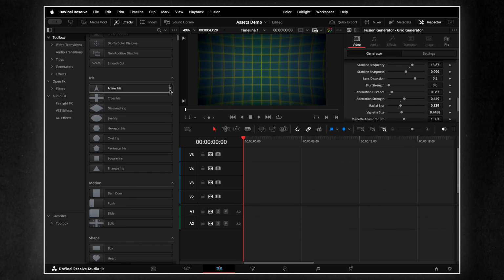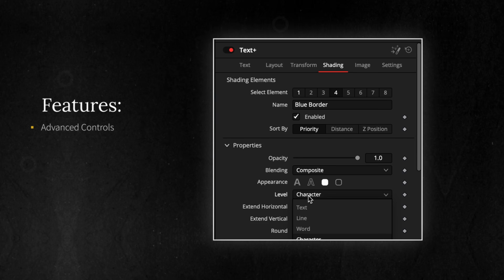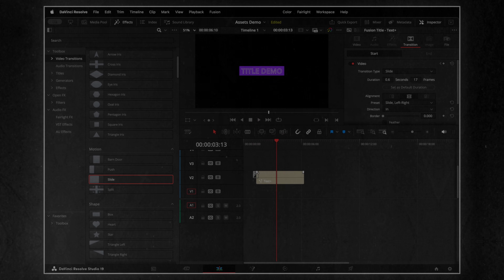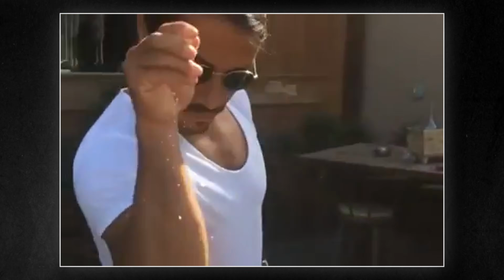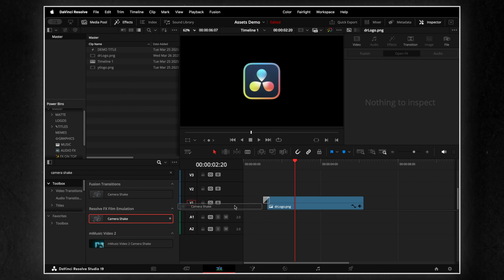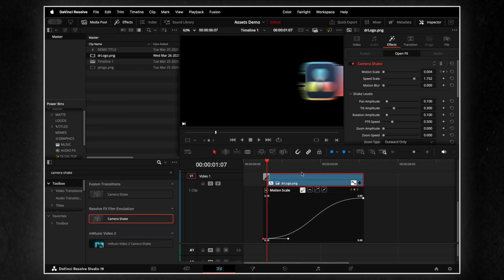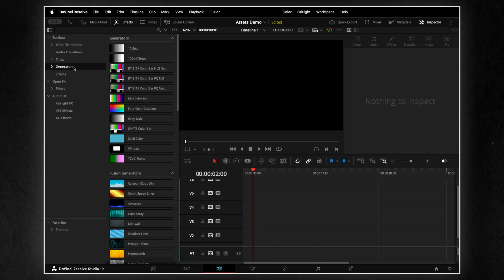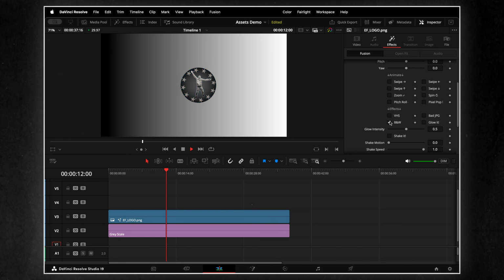This FREE DaVinci Resolve Plugin Speeds Up Your Edits Instantly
In this video, you’ll learn how to use assets, titles, and animations in DaVinci Resolve to create clean, professional edits — plus a look at a custom plugin that speeds up your workflow.

Timestamps ⤵️
00:00 Intro
00:26 Titles
02:28 Transitions
04:06 Free assets
05:32 Keyframes
07:08 Asset Blaster
08:59 Summary
09:07 Outro